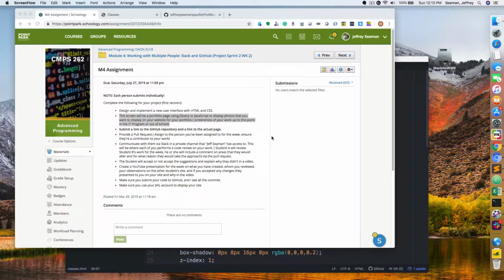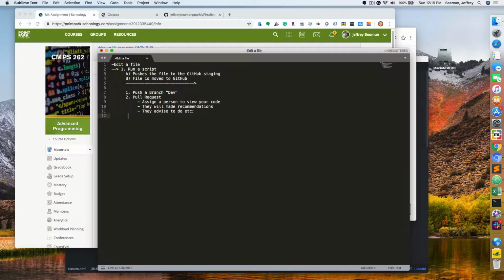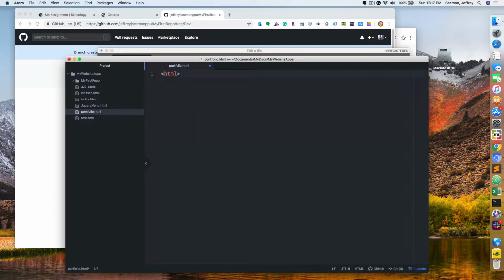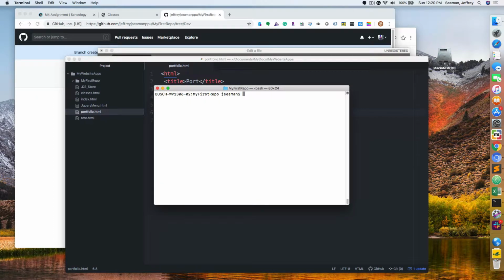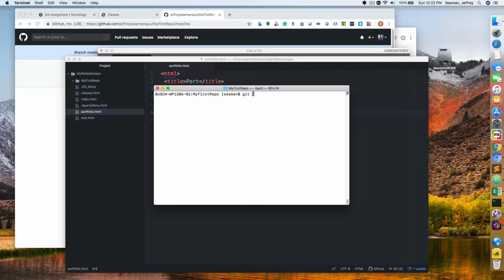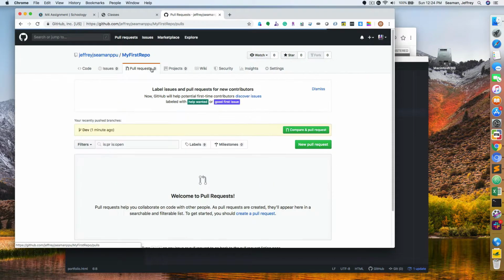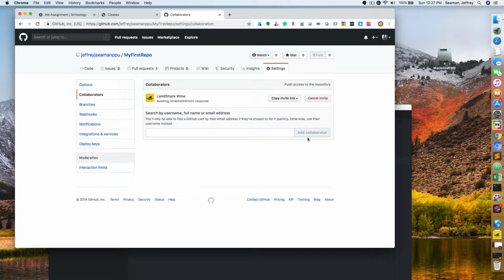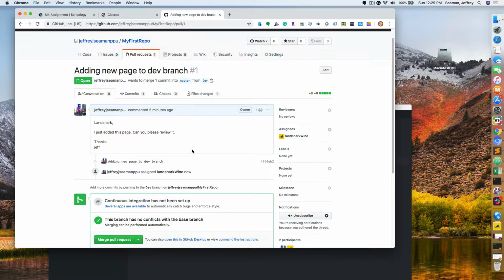CMPS262 Mod4 Lab1